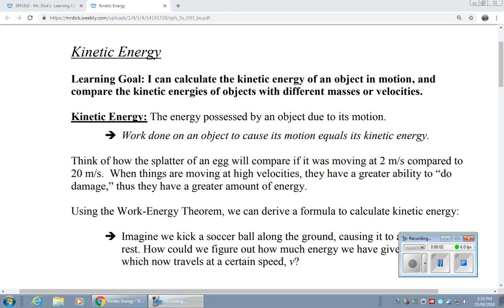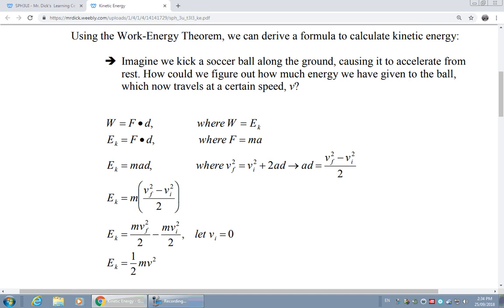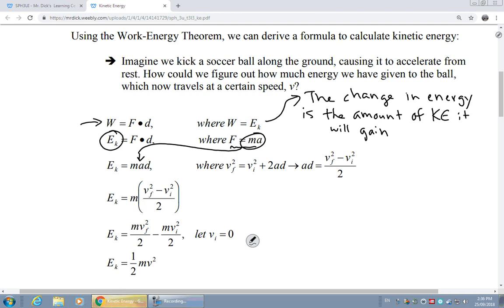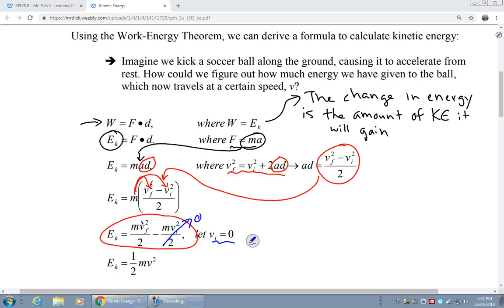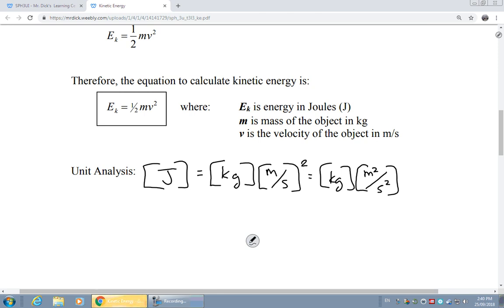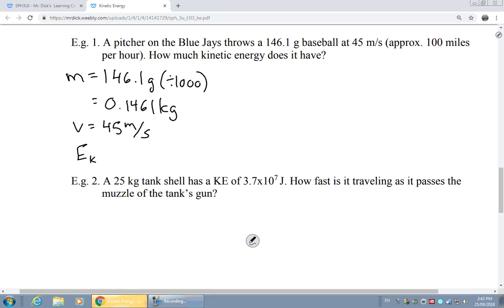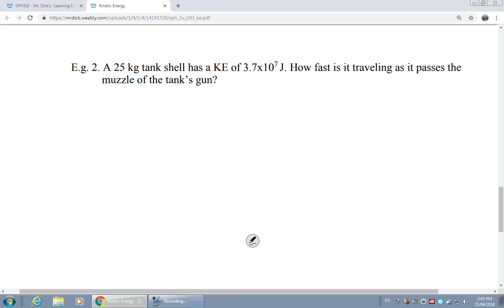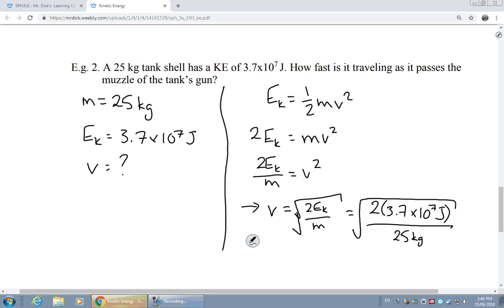SPH3UI - Energy - Note 3 - Kinetic Energy